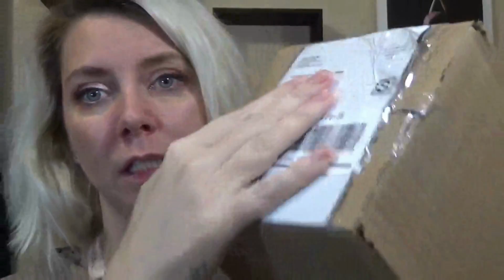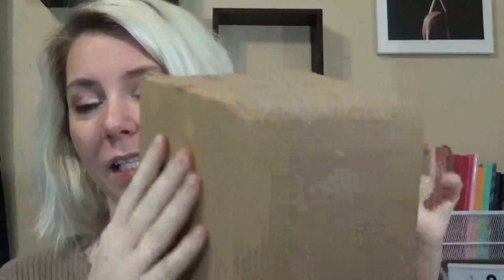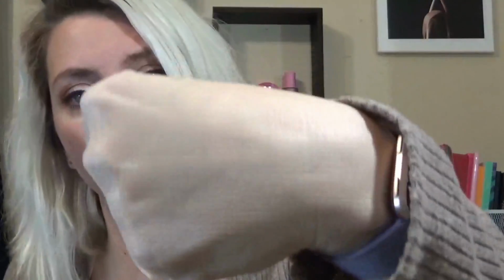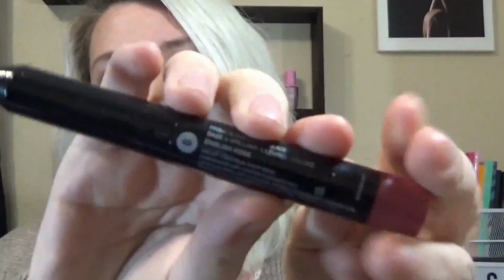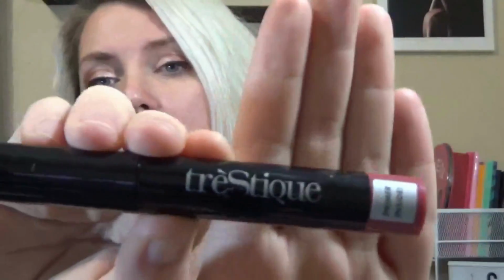Busted Boxycharm February 2019! CANCELLED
What is happening at Boxycharm?  Has anyone else had this issue lately?